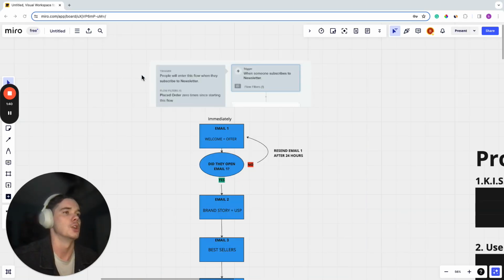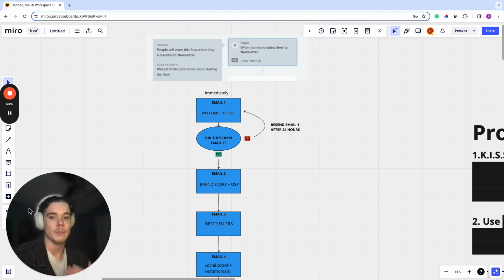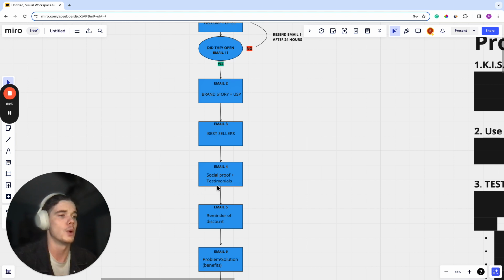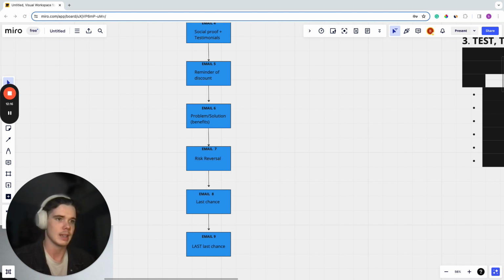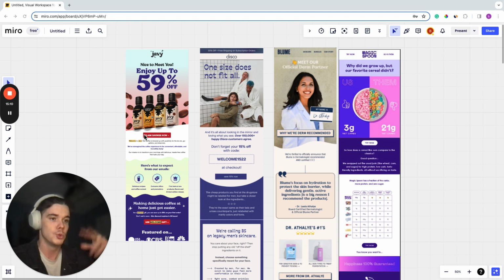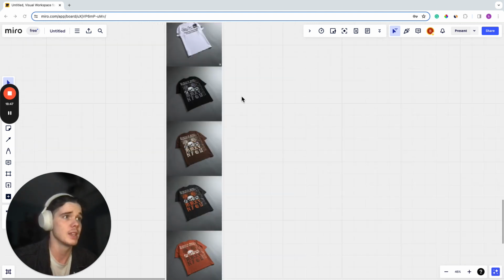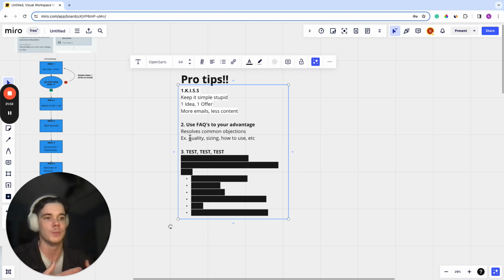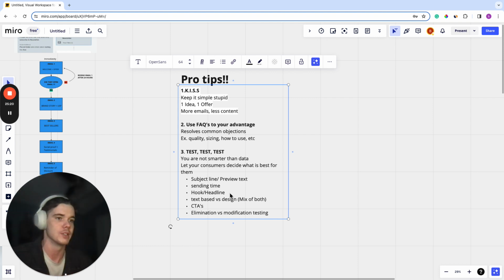Welcome Flow Mastery for Ecom Brands - A Complete Guide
Optimize Your E-Commerce Revenue: Mastering the Welcome Flow in Email Marketing

In this video, I share my expertise in email marketing for e-commerce, focusing on optimizing the welcome flow for maximum revenue. This guide is essential for anyone in the e-commerce space looking to enhance their email marketing strategy.

I discuss the critical importance of the welcome flow, an automated email sequence vital for new subscribers.
Step-by-step instructions on creating a successful welcome flow, including setup, utilizing Klaviyo, and applying flow filters.
Insights into leveraging social proof and testimonials, the concept of risk reversal, and addressing frequently asked questions to build customer trust.
Whether you're just starting in email marketing or looking to refine your skills, this video offers valuable insights and practical tips.

Watch and learn how to transform your email list into a powerful tool for increasing revenue.

Drop any questions you have below I will reply to each and every comment with as much value as possible